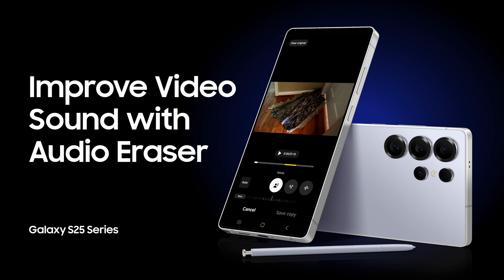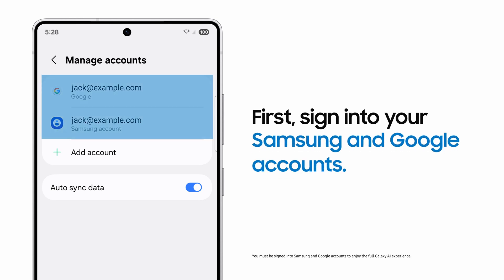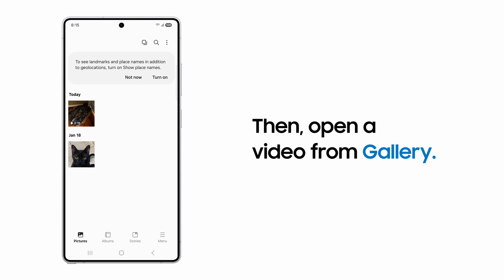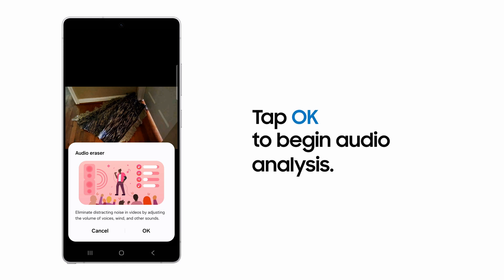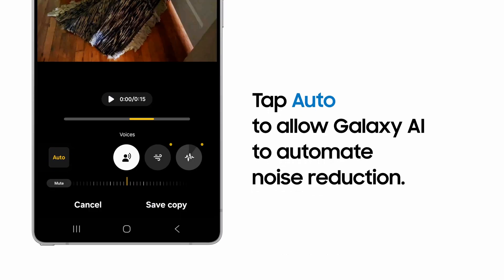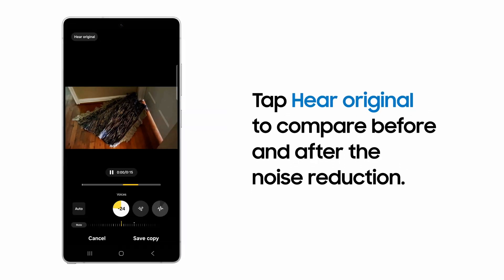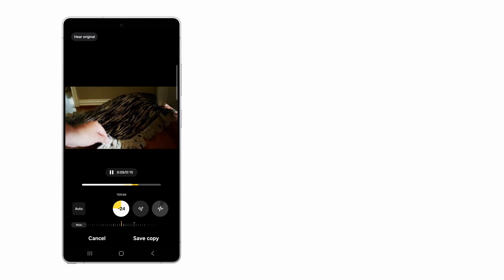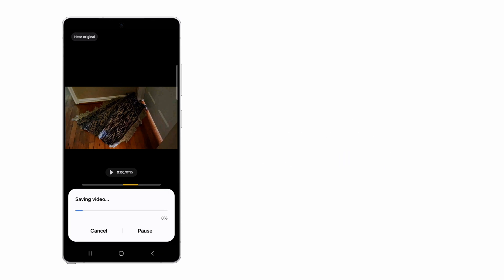Remove unwanted noise from your video with Audio Eraser on Samsung Galaxy | Samsung US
Is unwanted noise cluttering up your video sound quality on Samsung Galaxy? With Audio Eraser, you can remove noisy sounds so your video production for maximum audio quality!

First, always sign into your Samsung and Google accounts for the best experience with Galaxy AI.

Now, go to Gallery, choose a video, and tap Galaxy AI. Tap OK on the Audio Eraser pop-up. Tap Auto and Galaxy AI goes to work to easily and precisely fine tune voice volume and noise in your video!

You can also adjust manually by tapping each control to increase or decrease the volume. Compare the altered audio against the original by tapping Hear original and adjusting as needed.

When you’re satisfied with your new audio, tap Save copy. Video sound quality with Audio Eraser has never been more pristine thanks to Audio Eraser on Samsung Galaxy!